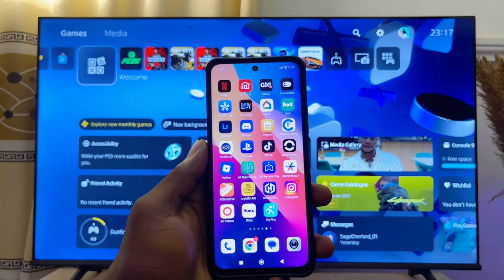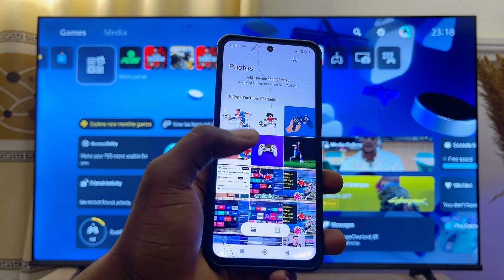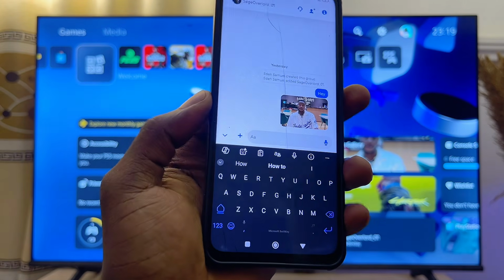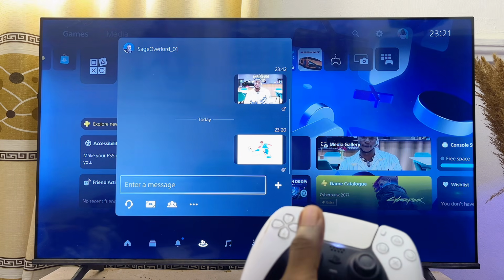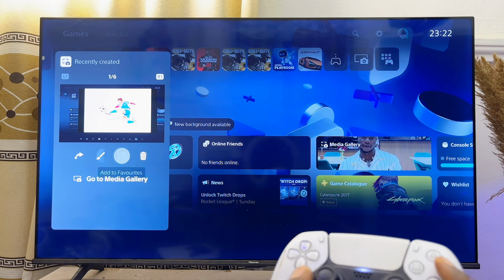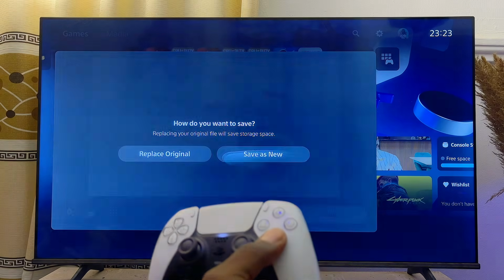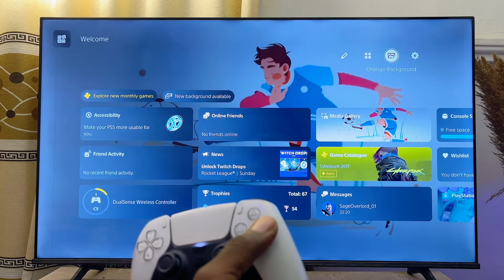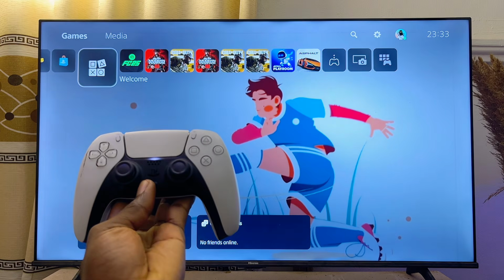How to Get Custom Background on PS5!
In this video, I will show you step by step how to get a custom background on your PS5. You’ll learn how to send any image, photo, or picture to your PlayStation 5, edit and crop it to fit perfectly, and then set it as your PS5 background. I’ll also guide you on how to use your custom image as the background wallpaper on the PS5 home screen and welcome screen. By the end of this tutorial, you’ll know exactly how to set, change, and customize your PS5 background with any photo you want, making your console look truly personal and unique. Whether you’re looking for how to change wallpaper on PS5, how to add a custom image, or how to set a photo as your PlayStation 5 background, this guide will take you through everything you need.